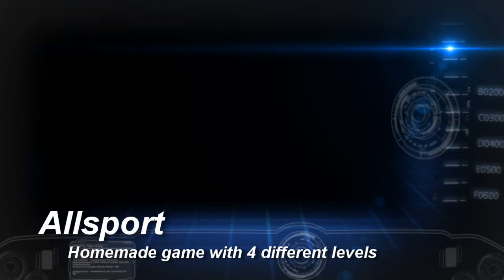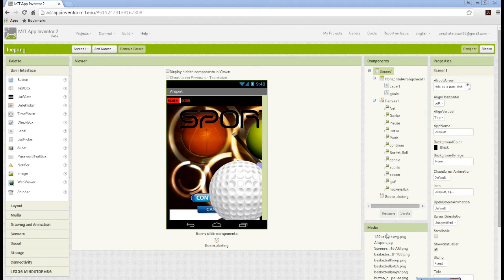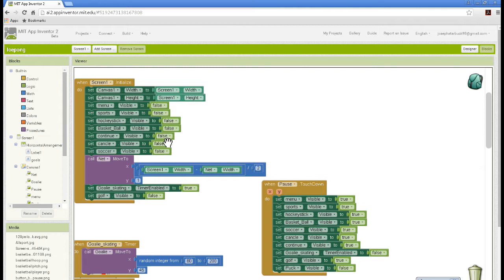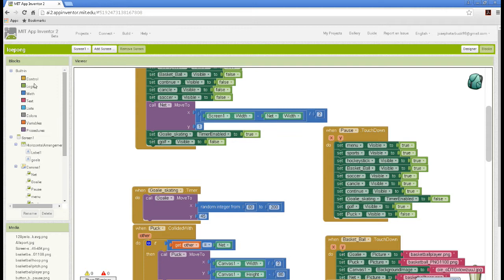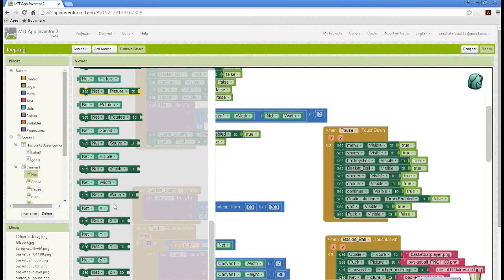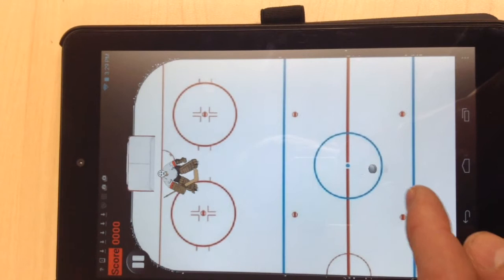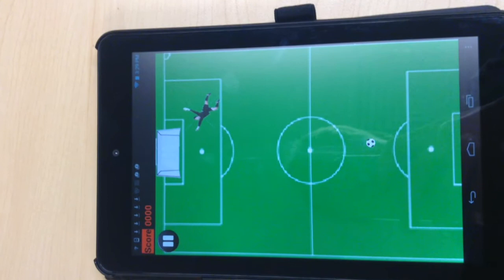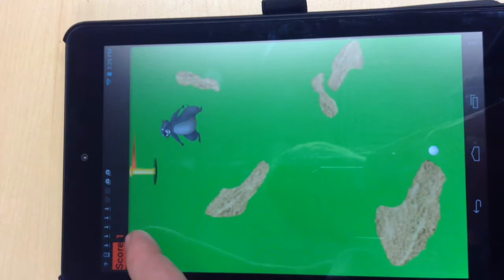Making a free game with MIT app inventor 2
Homemade app made with MIT App Inventor for the ASTE app challenge. Download apk file for your android device here.